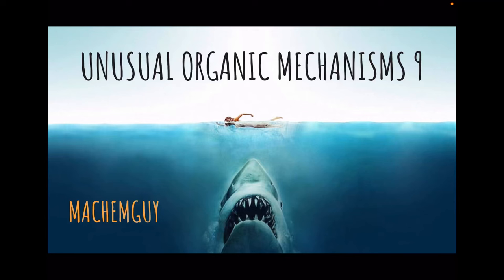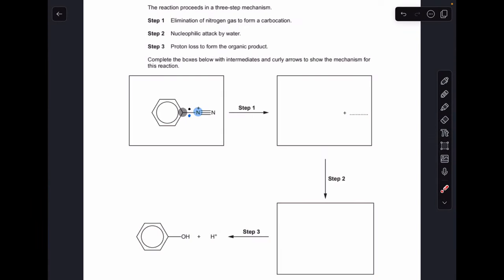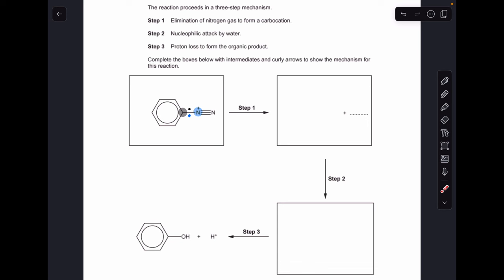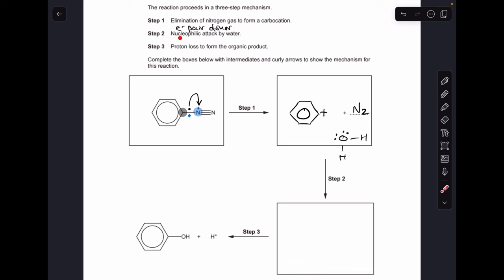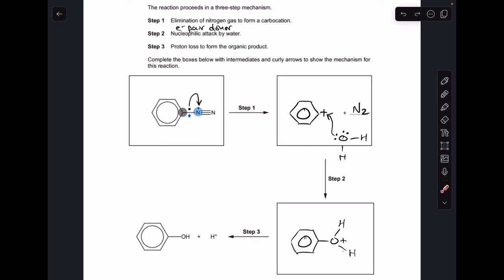A LEVEL CHEMISTRY - UNUSUAL ORGANIC MECHANISMS 9